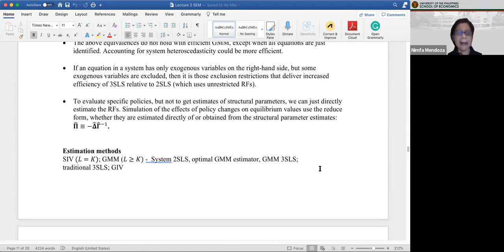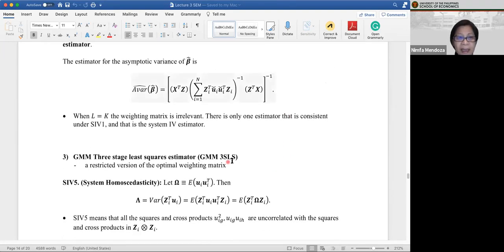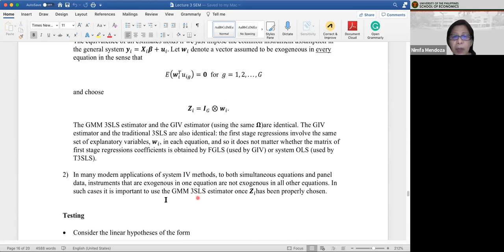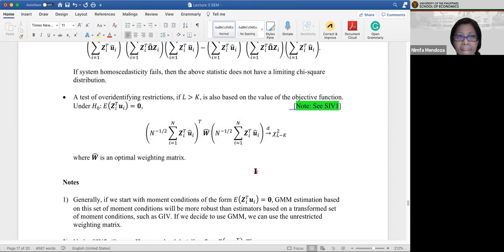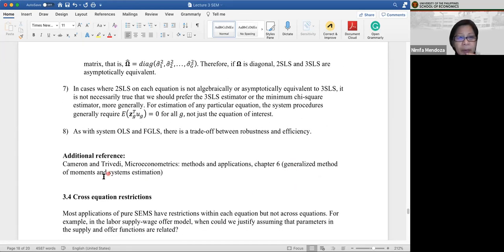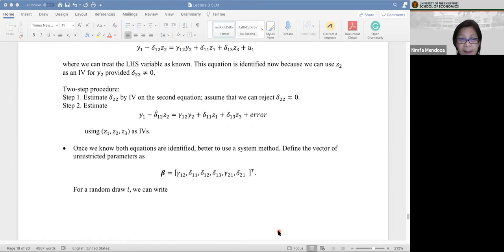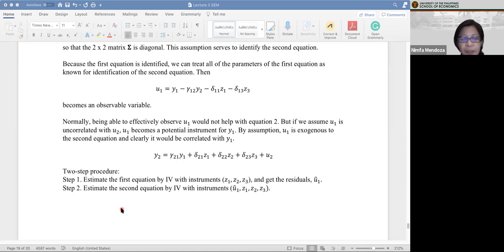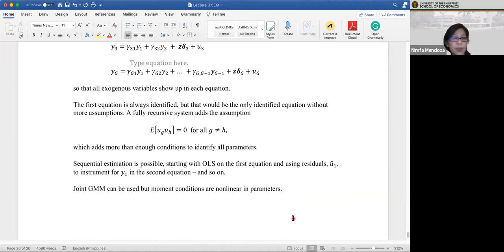Econ 233 Lecture 11 (19 Apr 2021)